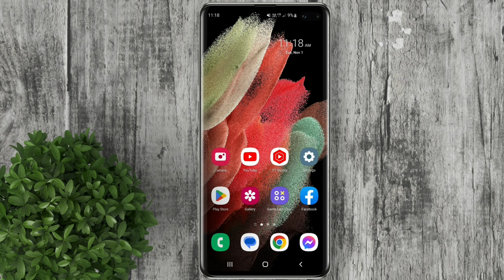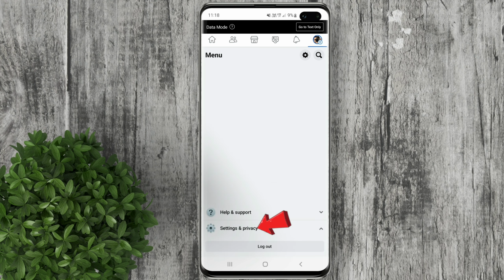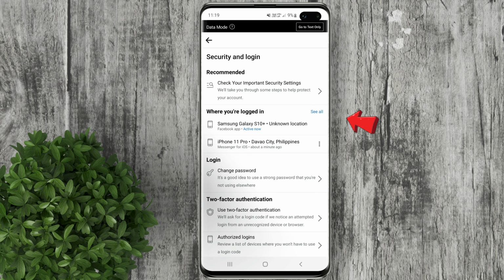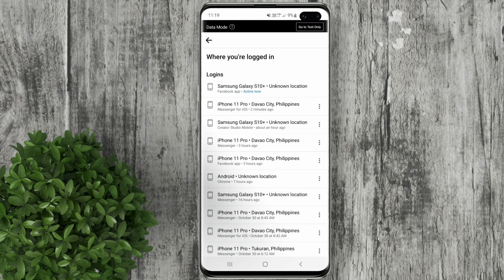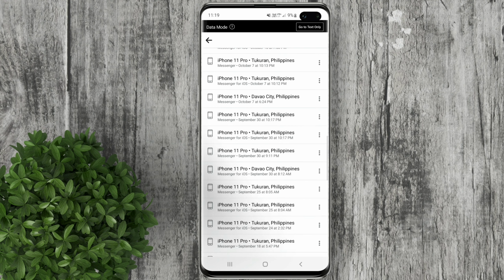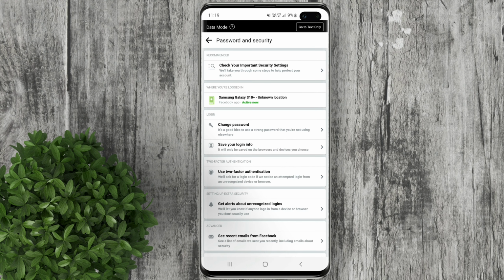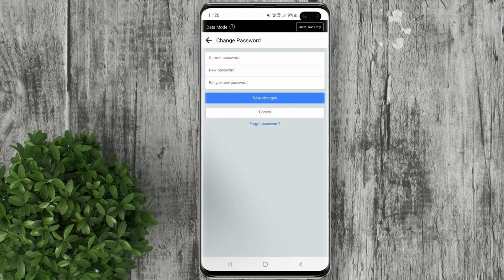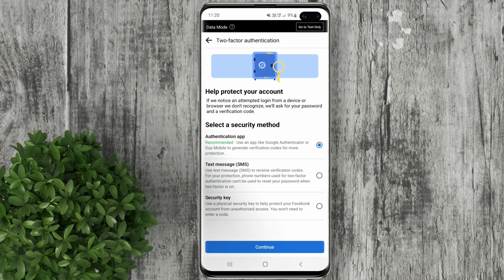How to Check If Someone Else Is Accessing Your Facebook Account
Quick tutorial on how to see if someone is accessing your Facebook account.

Can I see who accessed my Facebook
Can you tell if someone logs into your Facebook account
How do you stop someone from logging into your Facebook
How to Tell If Someone Else Is Using Your Facebook Account
How to Know if Someone Open your Facebook Account